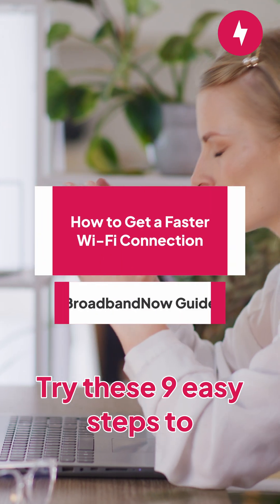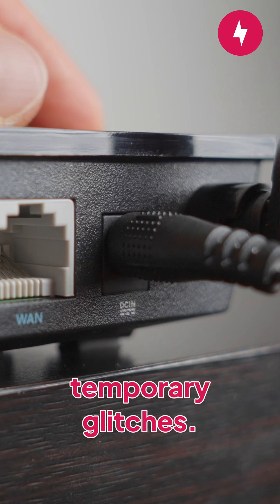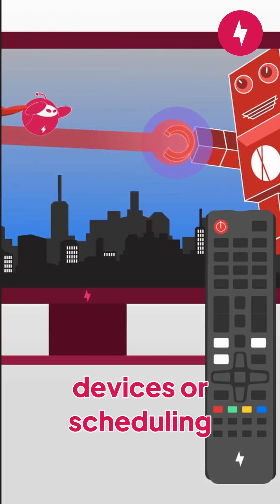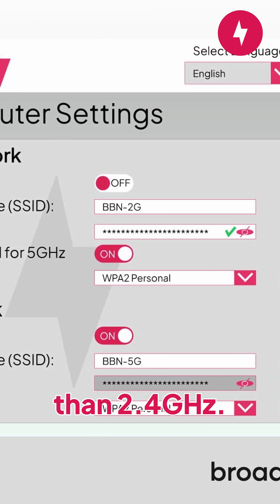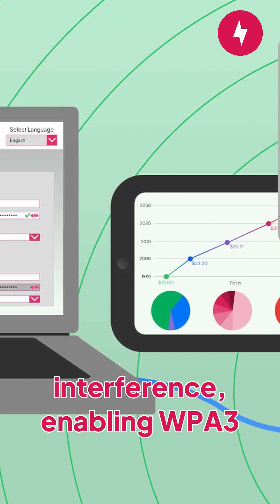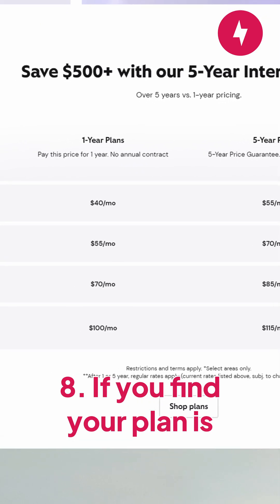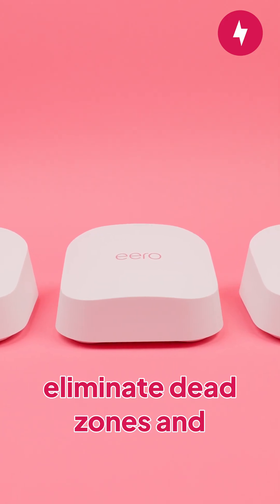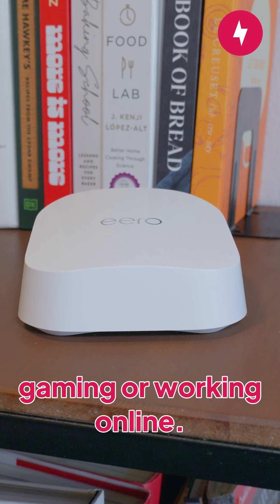How to Get a Faster Wi-Fi Connection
Boost your Wi‑Fi speed fast with practical fixes.